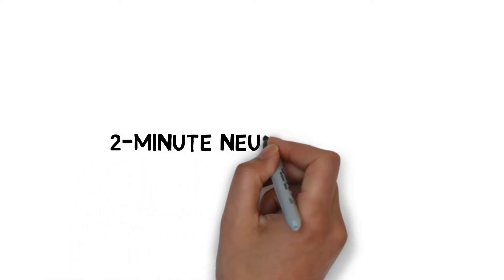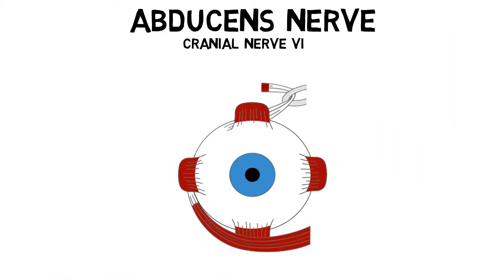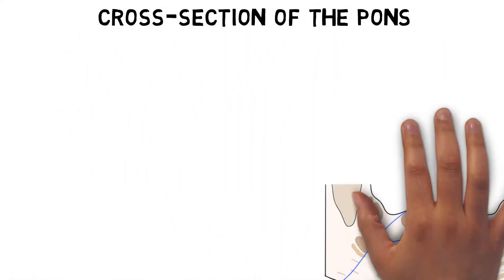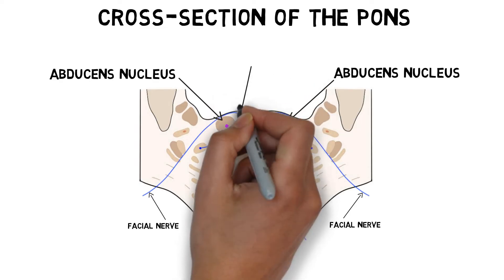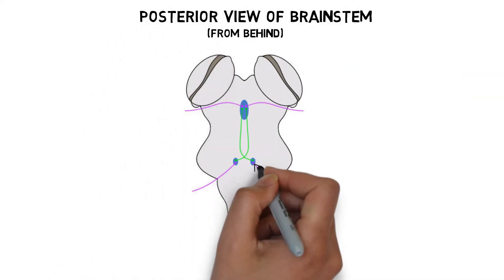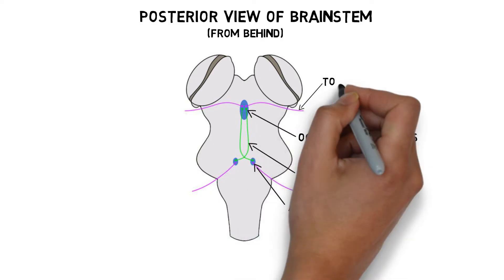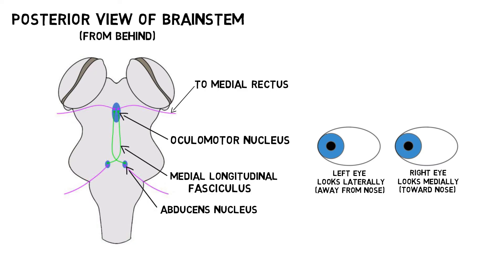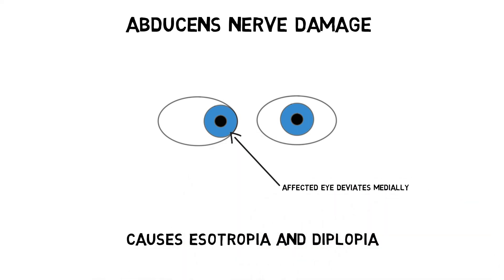2-Minute Neuroscience: Abducens Nerve (Cranial Nerve VI)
The abducens nerve (cranial nerve VI) is a motor nerve that supplies one of the extraocular muscles: the lateral rectus muscle. In this video, I discuss the anatomy and function of the abducens nerve, as well as describe what can happen when the nerve is damaged.

TRANSCRIPT:
Welcome to 2 minute neuroscience, where I explain neuroscience topics in 2 minutes or less. In this installment I will discuss the abducens nerve.

The abducens nerve, also known as cranial nerve VI, is a motor nerve responsible for supplying one of the extraocular muscles of the eye: the lateral rectus muscle. The lateral rectus muscle abducts the eye, or moves it laterally toward the side of the head.

The abducens nerve originates in the abducens nucleus, which is located in the pons. Fibers from the facial nerve wrap around the abducens nucleus, and the combination of the nucleus and facial nerve fibers creates a bulge in the floor of the fourth ventricle known as the facial colliculus. The abducens nerve fibers exit the brainstem at the junction between the pons and medulla and supply the lateral rectus muscle on the same side of the head.

Neurons from the abducens nucleus also travel through a pathway called the medial longitudinal fasciculus to the oculomotor nucleus, where they synapse on neurons that control the medial rectus muscle of the other eye. The medial rectus moves the eye inward. This pathway allows for coordination of eye movement, as when your abducens nerve allows you to look laterally with your left eye, the fibers that travel in the medial longitudinal fasciculus cause your right eye to look medially.

Damage to the abducens nerve causes impairment in the ability of the eye the nerve supplies to to move laterally, and a condition called esotropia in which the eye that’s affected deviates medially. In this case, the medial deviation is due to the loss of abducens function and the unopposed action of the medial rectus muscle. This also leads to diplopia, or double vision.